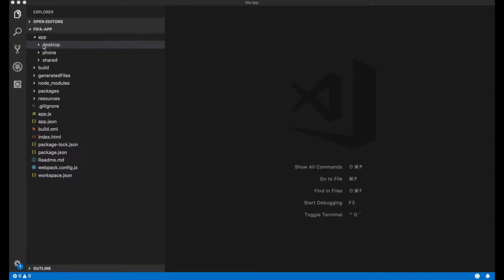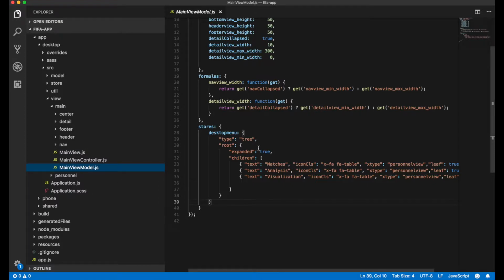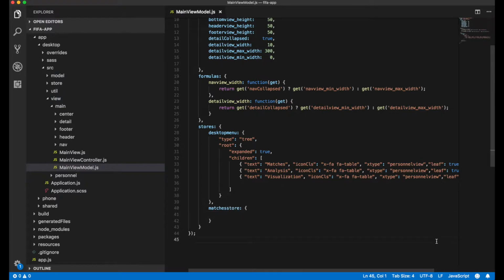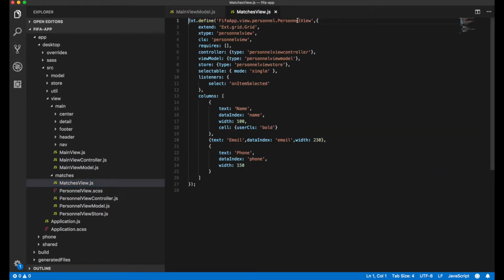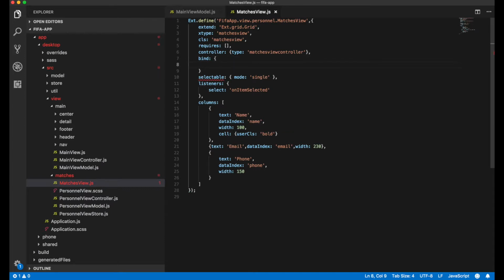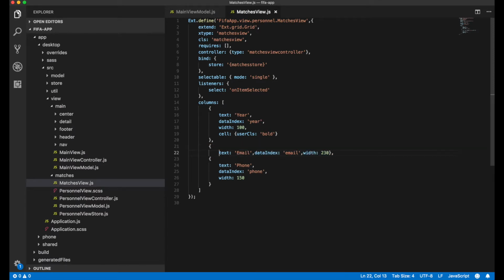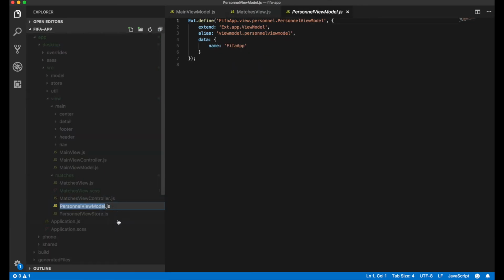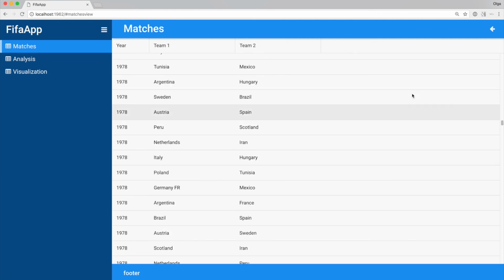Grid Component: Building an Ext JS Application Using Modern Toolkit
This is the 5th video of a 6-part series for "Building an Ext JS Application Using Modern Toolkit." In this episode we will discuss an Ext JS grid component, add a grid to our application and connect it to data.